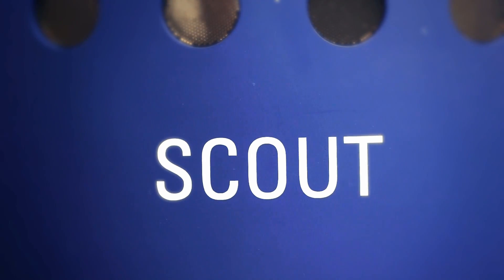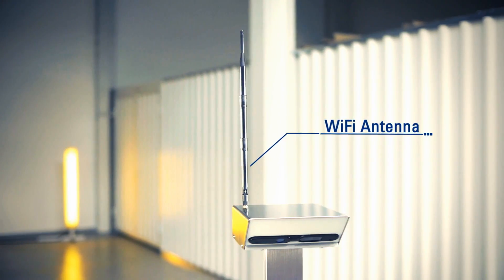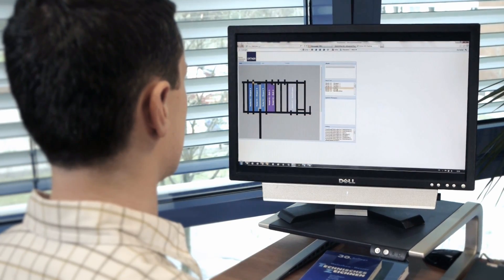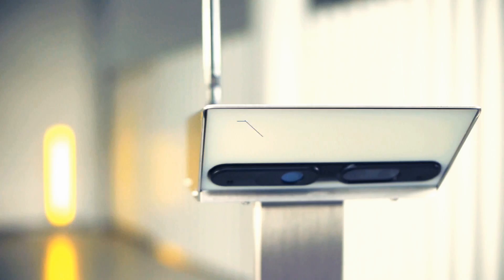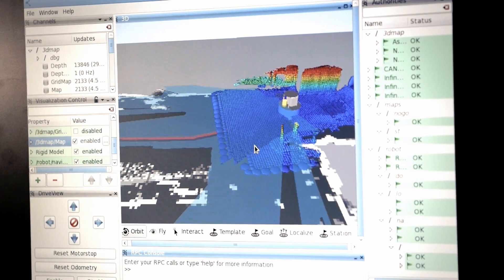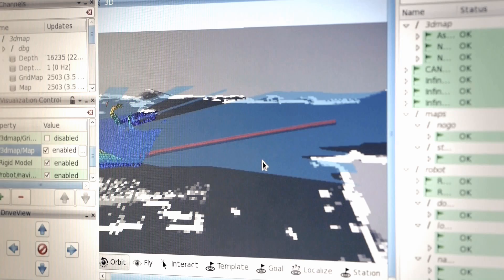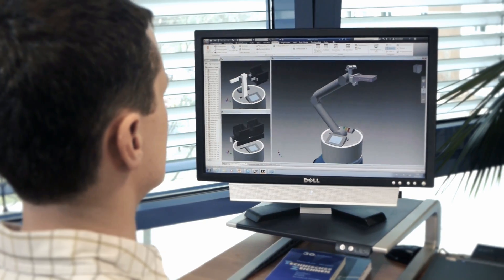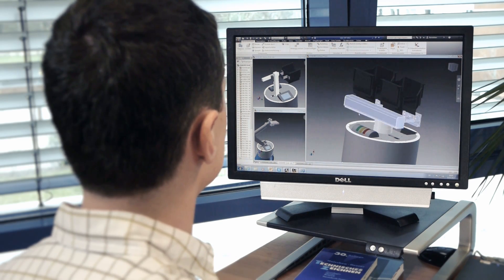SCOUT® Mobile Robot for Cleanrooms by Ortner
SCOUT® is an automated guided vehicle and has been specially developed for the flexible transportation of materials in semiconductor fabs and other clean production environments. It navigates autonomously and does not require any kind of guidance system neither on the floor nor on the ceiling. It can be used safely in areas where people and machines work very closely together. SCOUT® is the ideal alternative in case a permanentely installed transport system cannot be implemented or would be too expensive.